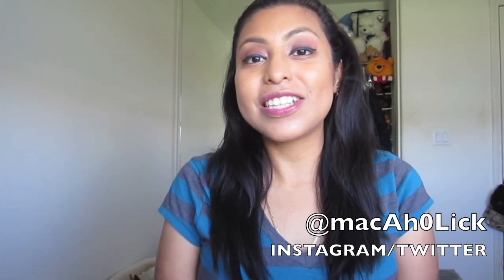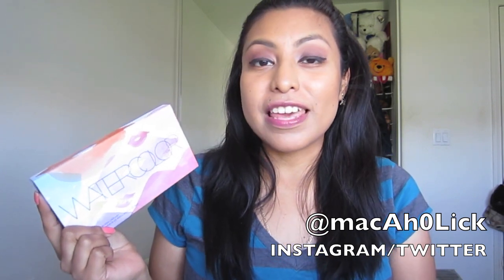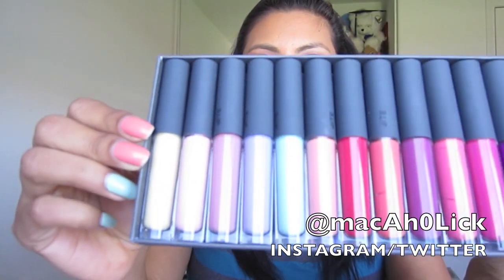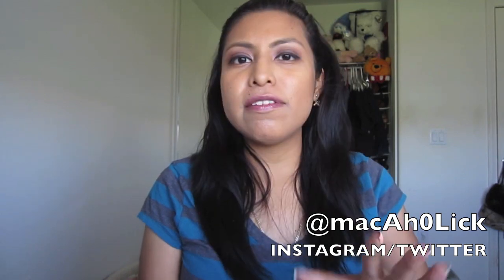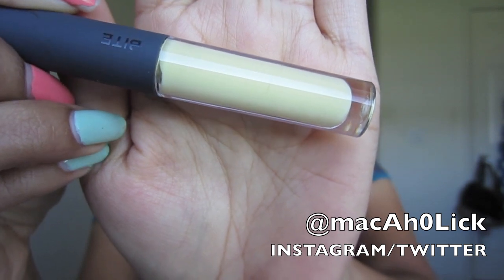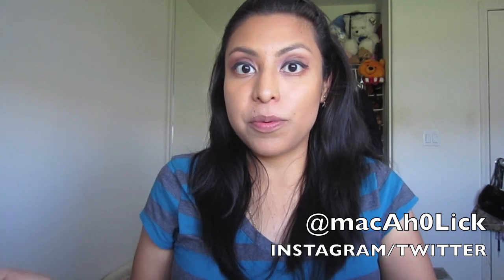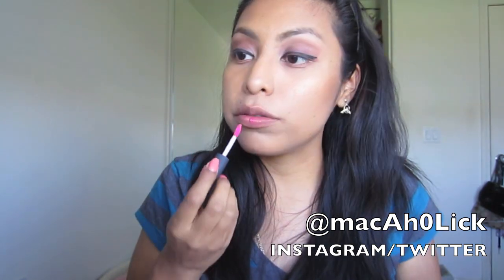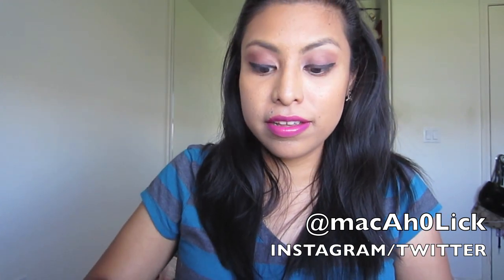NEW! Bite Beauty Watercolor Lip Gloss Library + Lip Swatches!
Let me know all your thoughts about the lip glosses! Hope you all enjoy it!
x
macAh0Lick

WANNA KEEP IN TOUCH? LET'S CHAT! (:
I N S T A G R A M : @macAh0Lick
T W I T T E R : @macAh0Lick